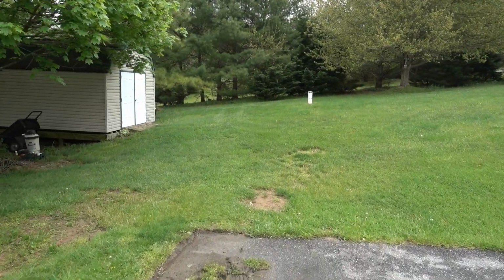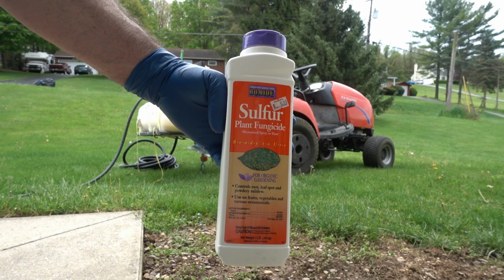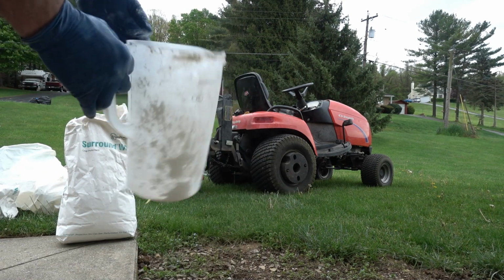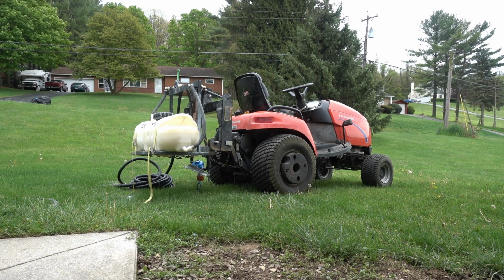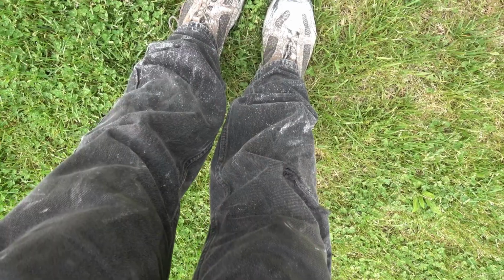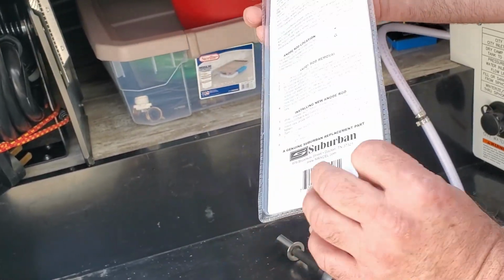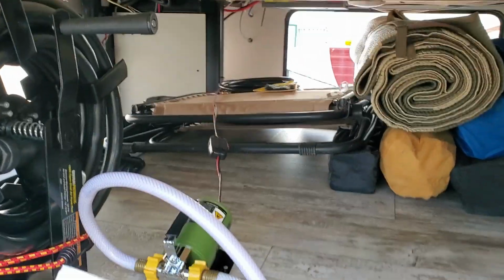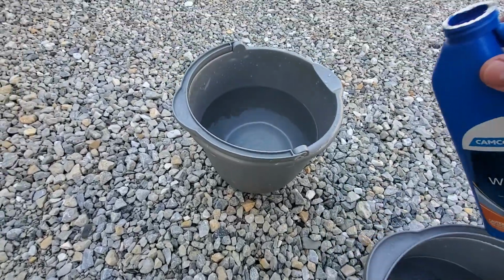More Vehicle Problems! :( Cleaning the 5th wheel and Spraying Our Fruit Trees for Fungus and Pests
With our pickup truck in the shop for what appears to be an extended period of time, the last thing we needed is more trouble with the Isuzu Trooper! :(  I get the fruit tree's sprayed with Surround and sulfur and then we wash and wax our 5th wheel.

Also please be sure to comment on the video.  We love to hear from everyone!

► Video shot on the Sony RX100 MK4, Sony FDR-AX700 & Samsung Galaxy S10+
► Edited on Filmora 9.3